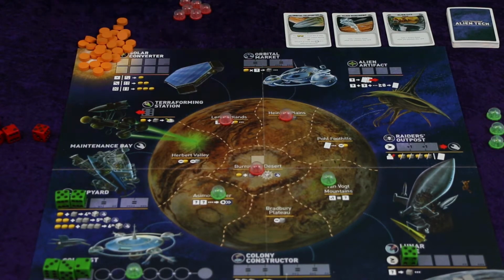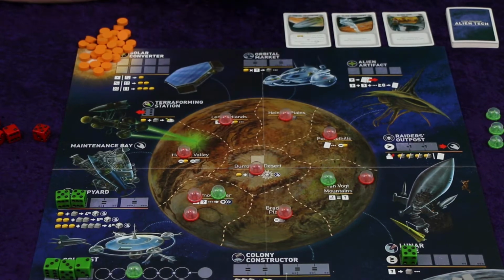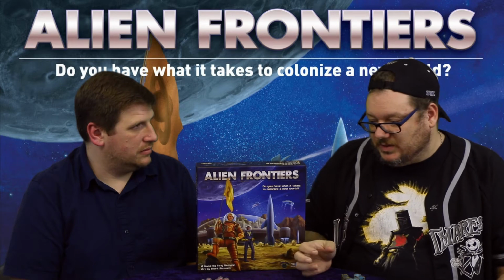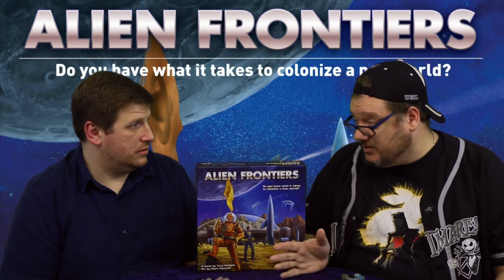DuelalityGamecast BattleRoyaleEp13 Alien Frontiers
A video review of the dice worker placement game "Alien Frontiers"